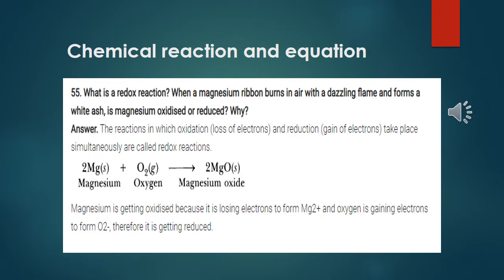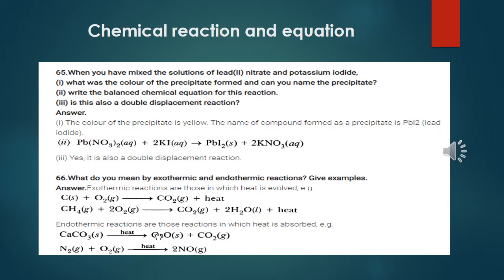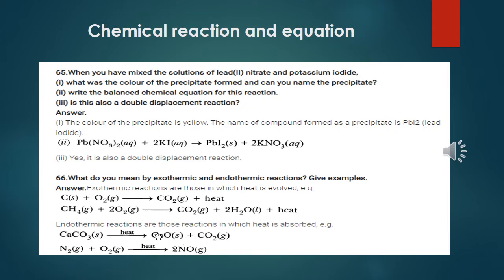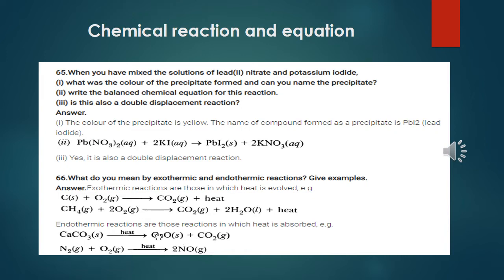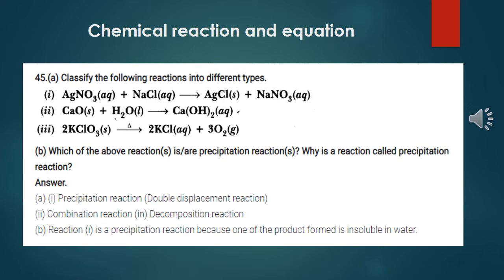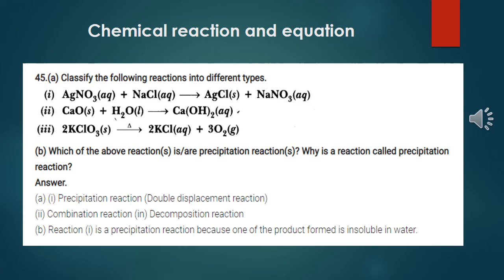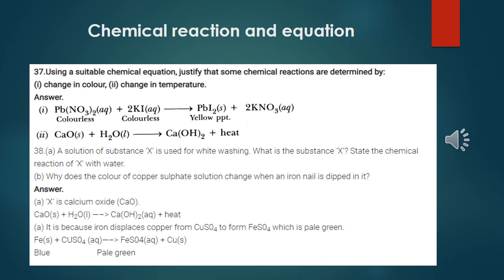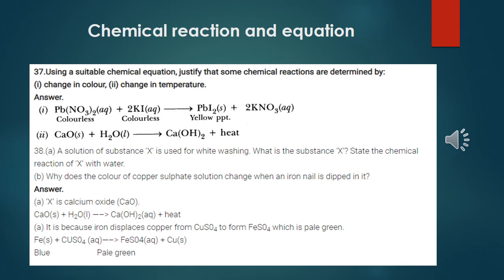Erudite,class10,04/ 29,science,ch1,by sudip das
some important questions answers